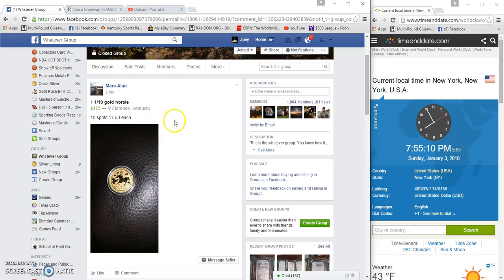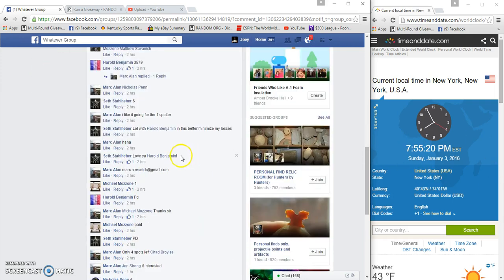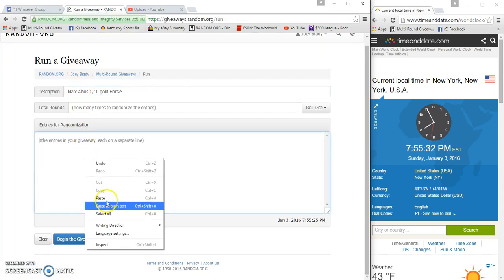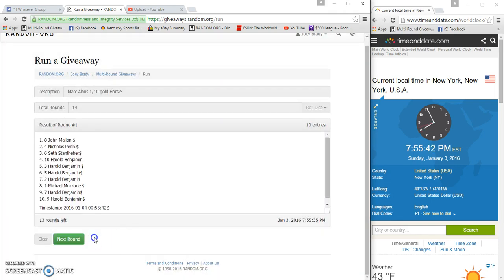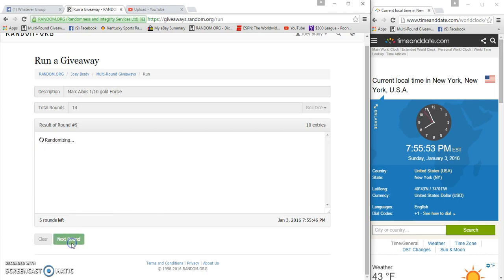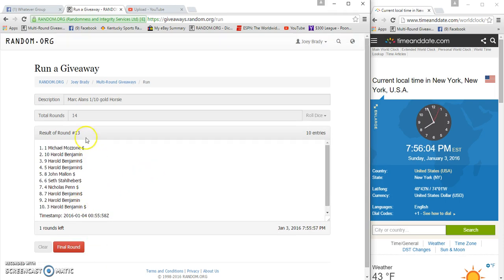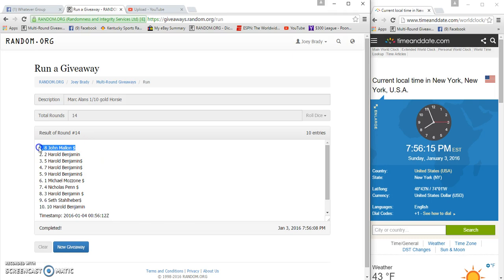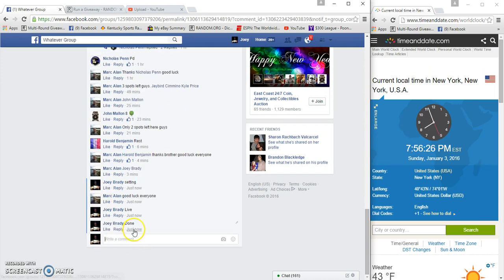Marc Alans 1 10th Gold Horse